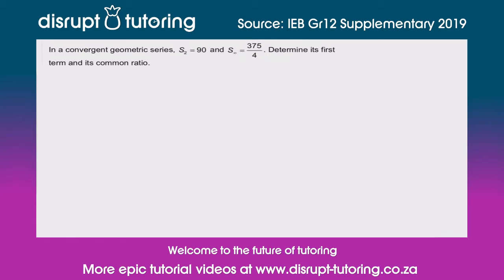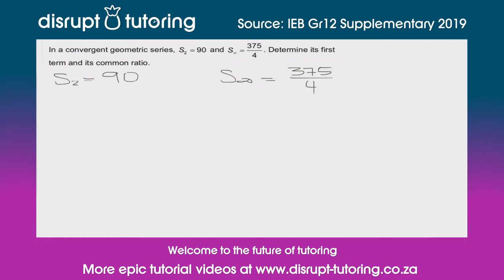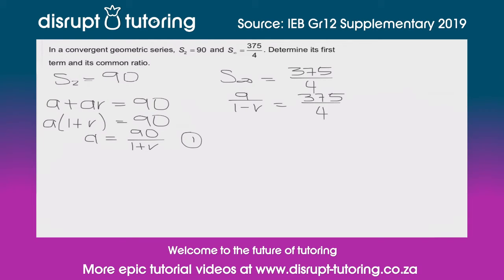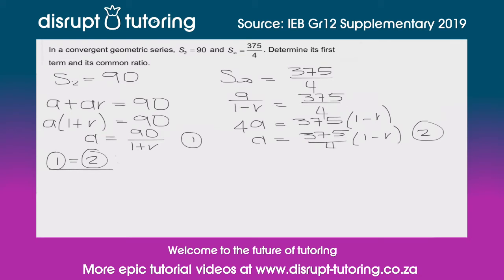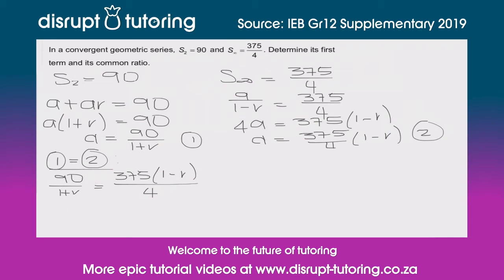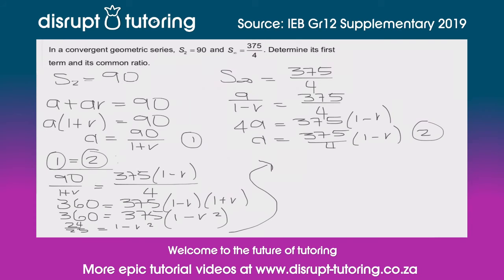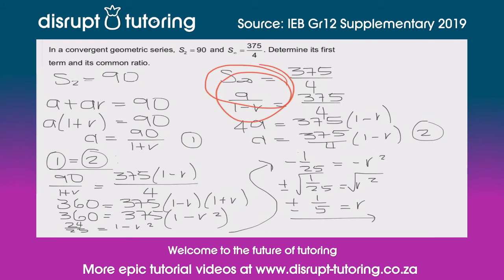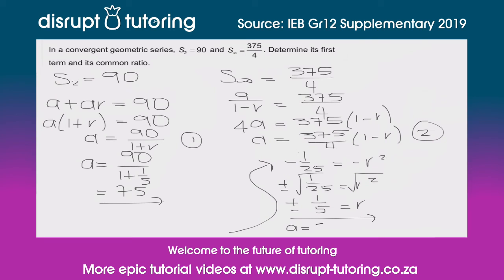#392 Finding the first term and ratio of a convergent geometric series